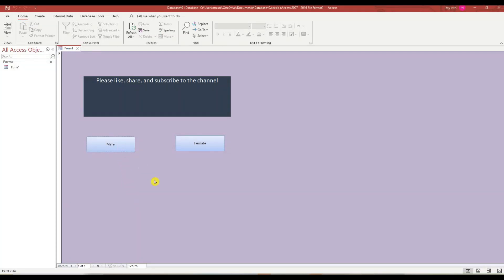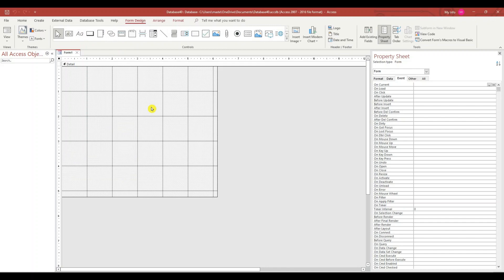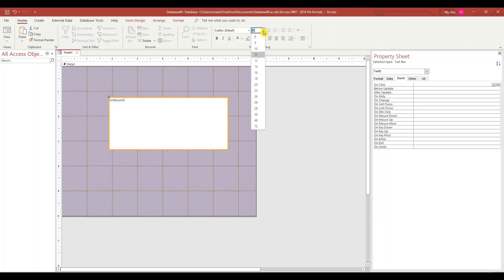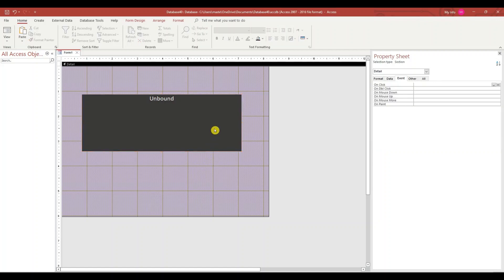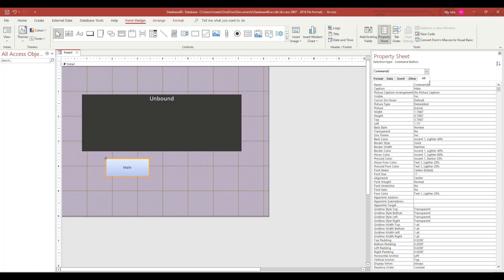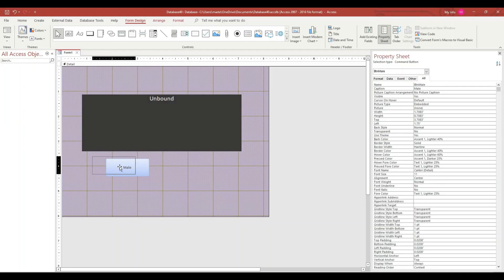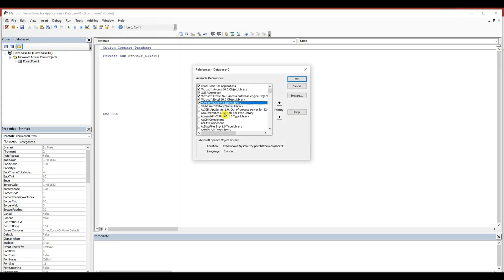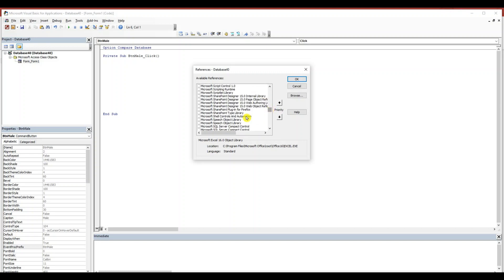How to Convert the Computer's Voice in Microsoft Access - Microsoft Access Tutorial - Data Is King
Convert the Computer's Voice in Microsoft Access - Microsoft Access Tutorial - Data Is King

Convert the Computer's Voice in Microsoft Access :
This video will show you how you can change the computer's voice. I will show you a complete detailed way of How You can Convert this in this video !

Discussed Topics:
1. Convert the Computer's Voice in Microsoft Access
2.  How to Convert the Computer's Voice in Microsoft Access
3.  Convert the Computer's Voice